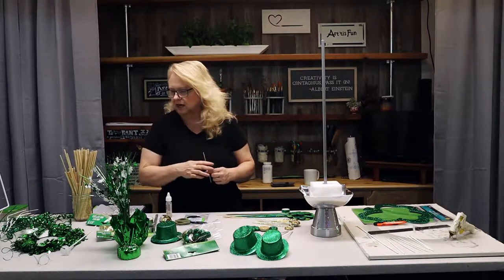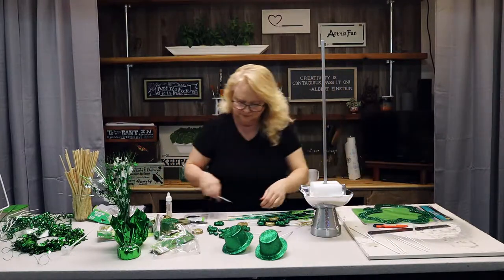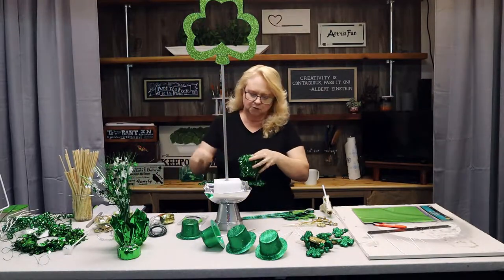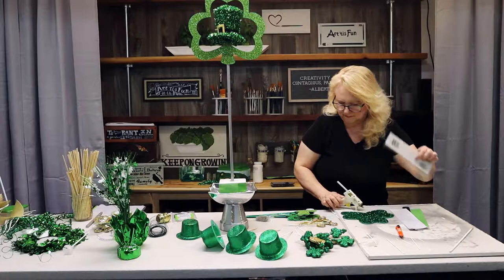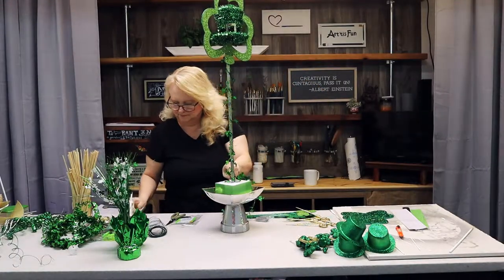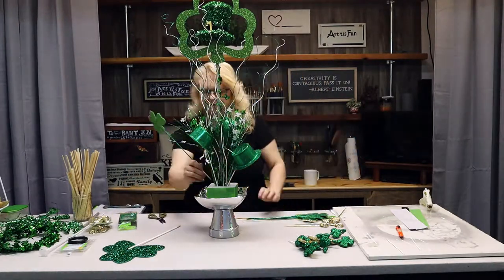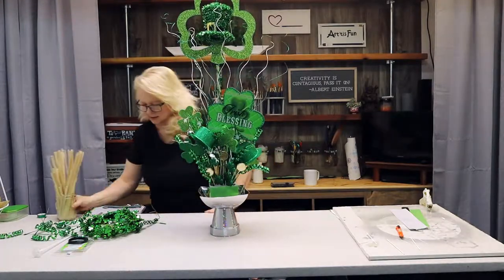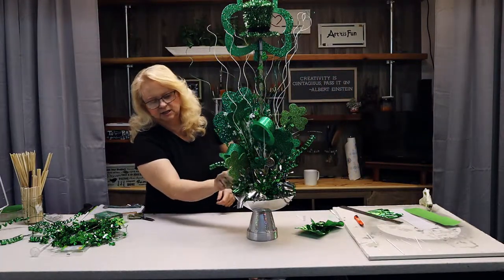St. Patrick's Day Centerpiece / Easy DIY Craft / Party Ideas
If you are throwing a St Patrick's Day party, we are going to show you how to impress your guests with a fantastic centerpiece. This is the first one for our series that will teach you easy DIY event and party planning. I break it down and show you how easy it can be. I source most of the materials from economical stores such as The Dollar Tree and WalMart.

I start most of my centerpieces with the same basic base which you can see me make

This is my very first demonstration and it started raining through the middle of it. We have a metal roof and I am used to the noise so I did not know to stop filming. Sorry about the audio in the middle, feel free to skip around, I promise the next one will be better. Thanks so much!